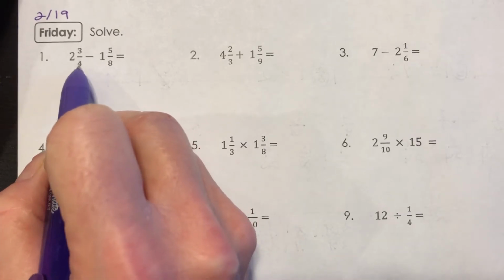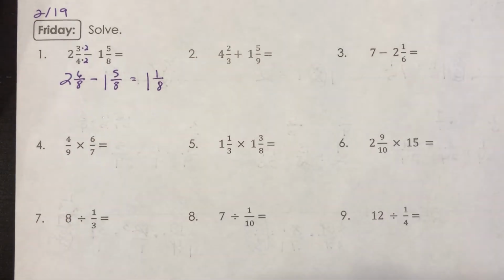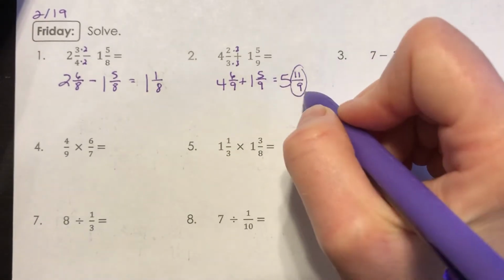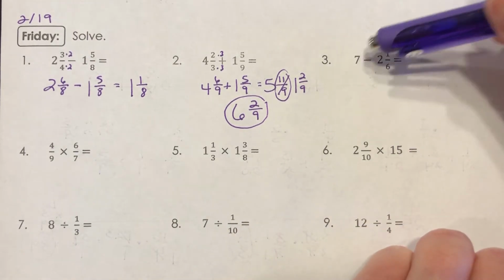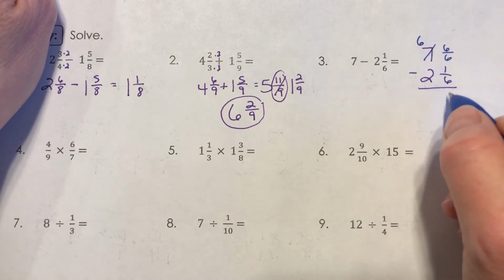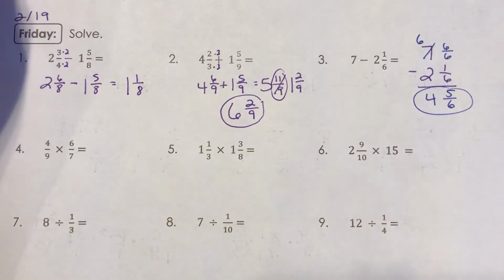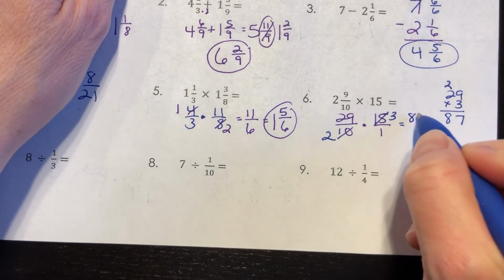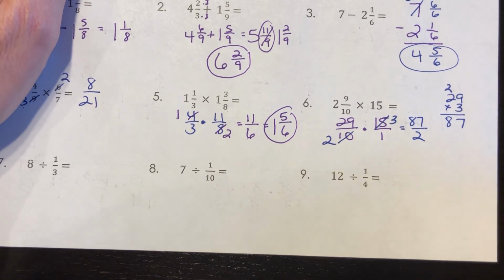2/19/21 Bell Work